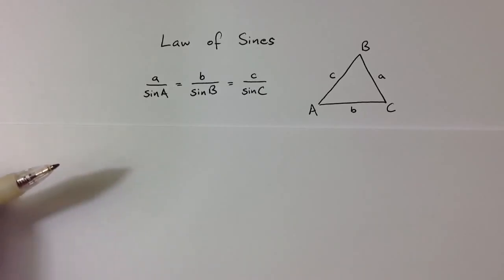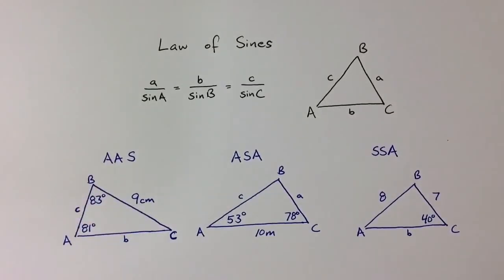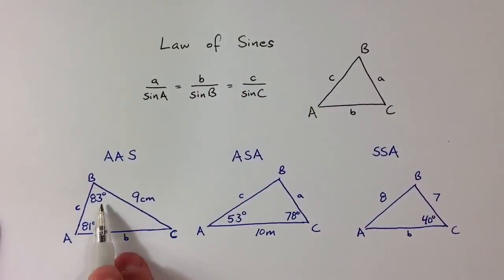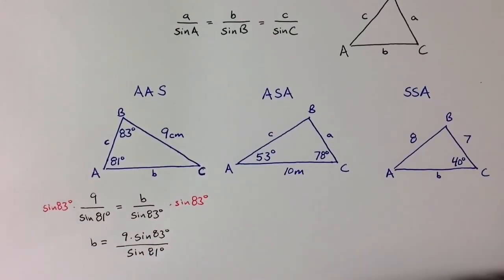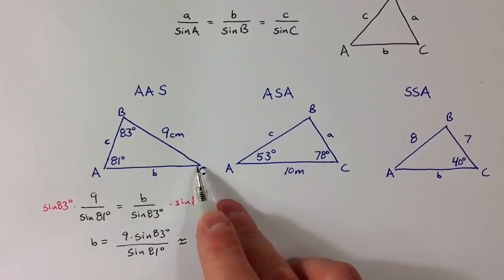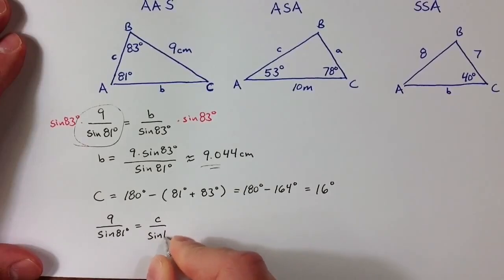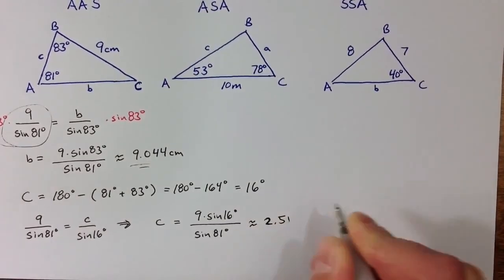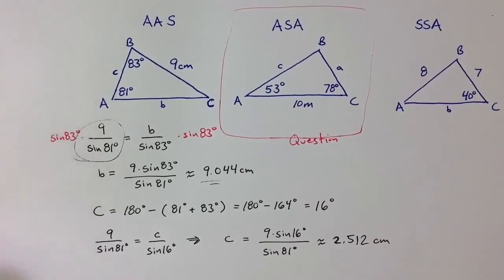(6.1) Solving AAS and ASA Triangles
This video describes how the Law of Sines can be used to solve AAS and ASA triangles.